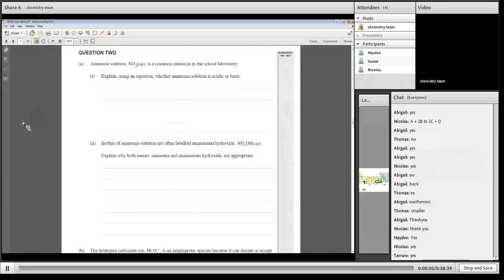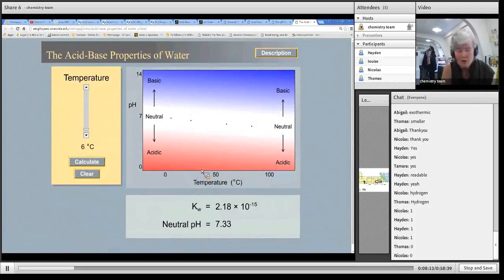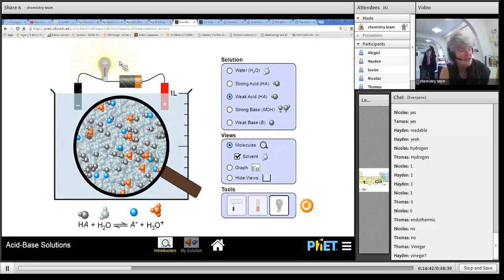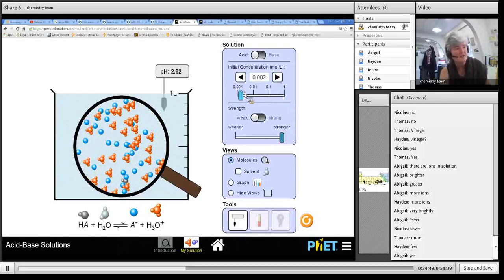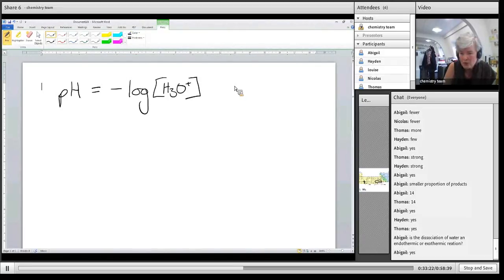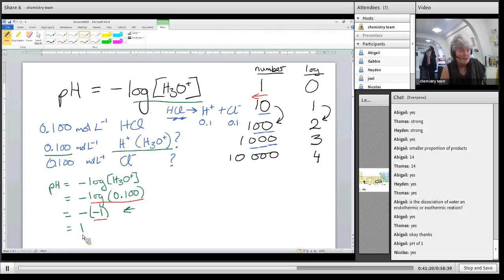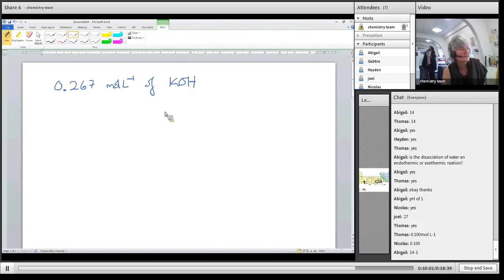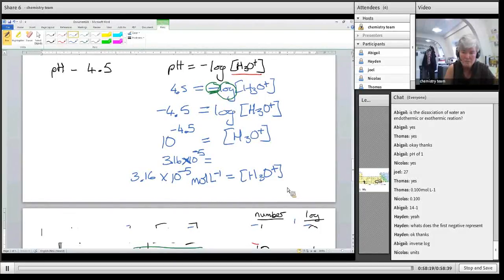CH2000 2016 Strong and weak acids and bases and pH calculations